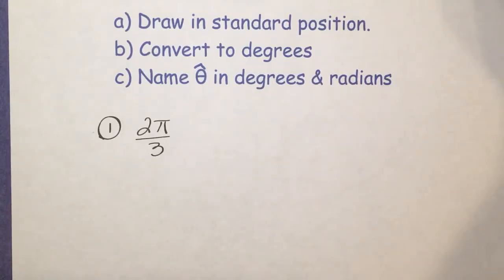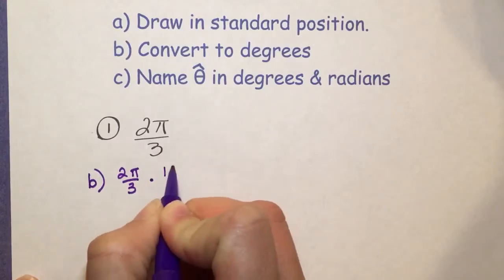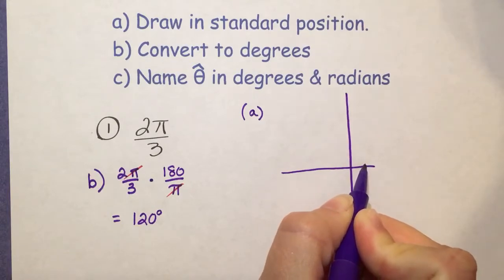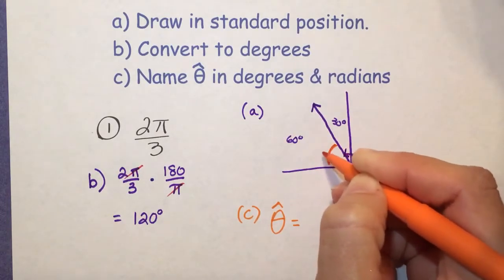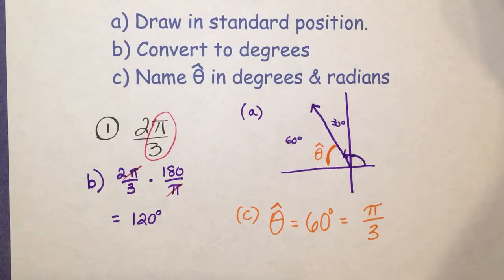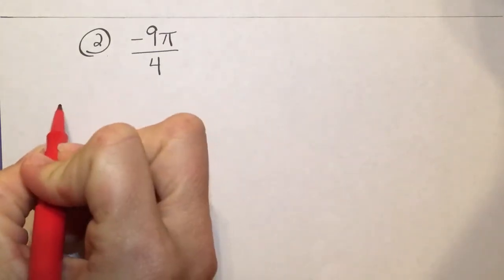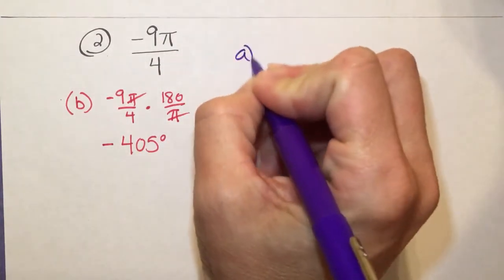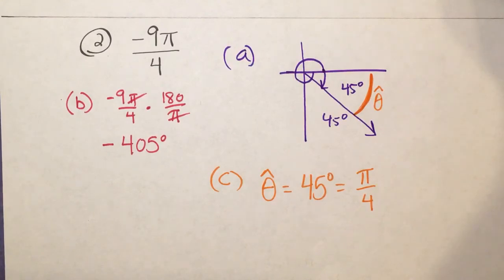3.2 Part 3